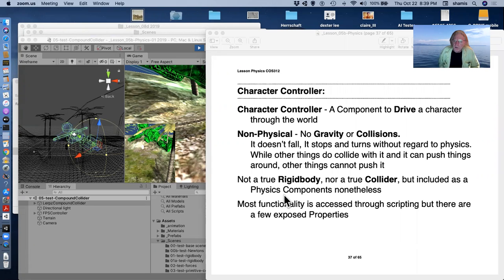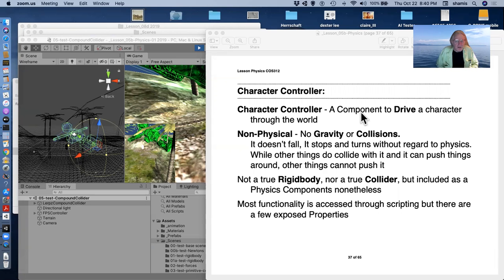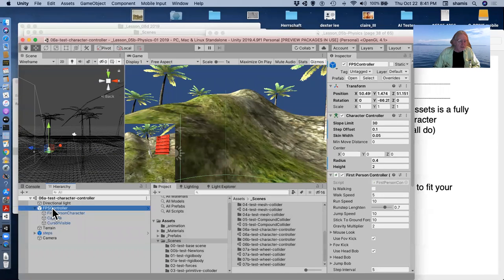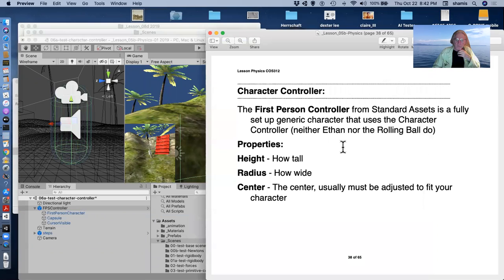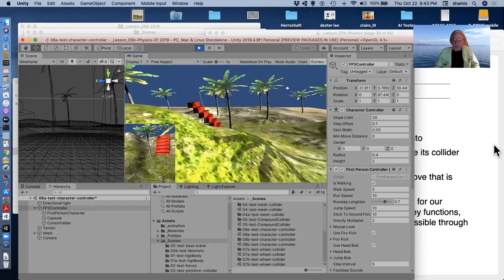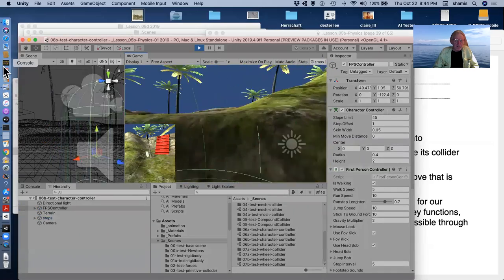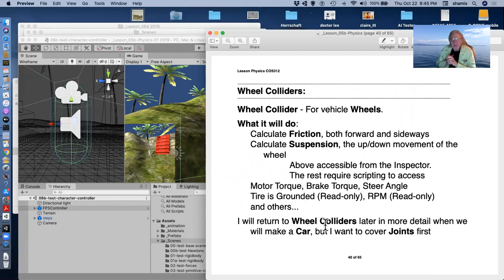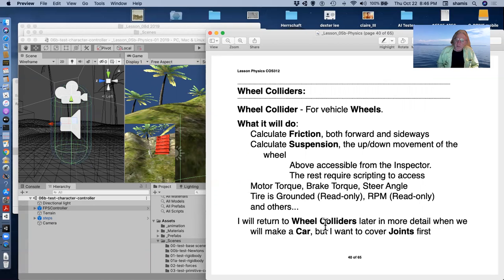312 040 Lesson 05b Physics Part 5 CharacterController